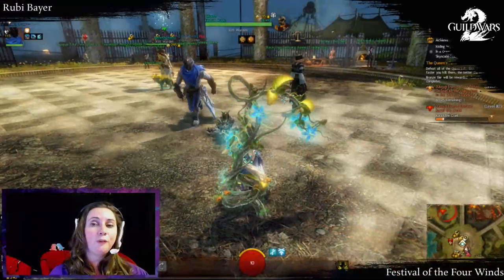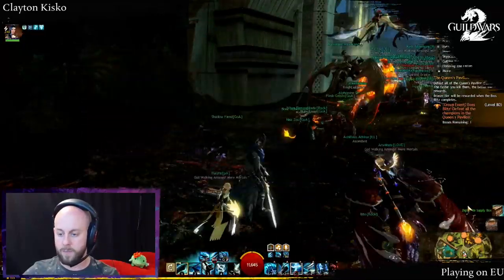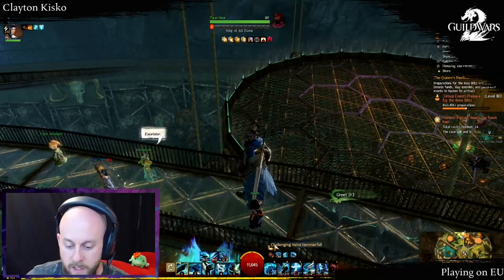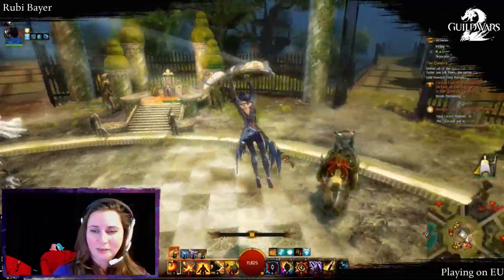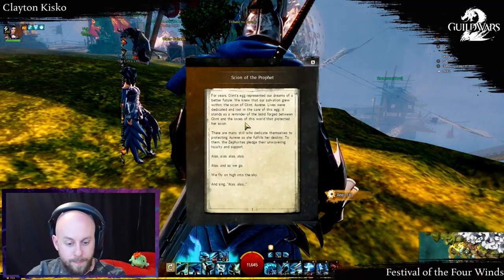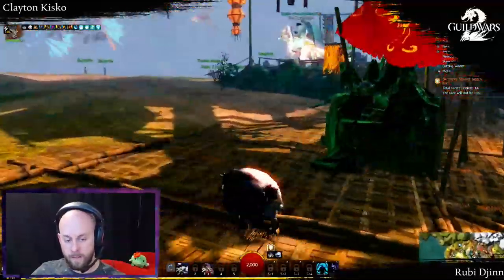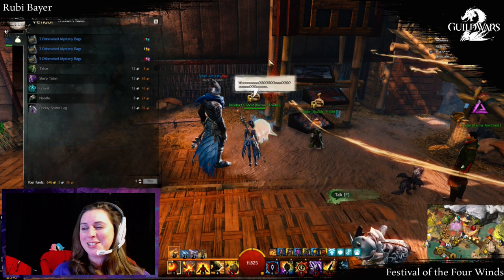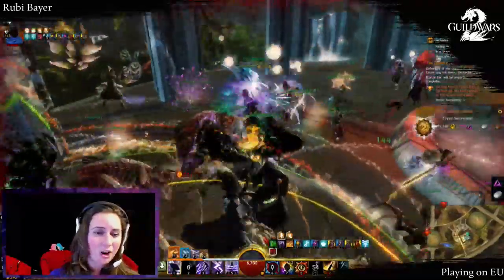Let's Play Guild Wars 2 - Festival of the Four Winds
Rubi and Clayton jump in to play Festival of the Four Winds.